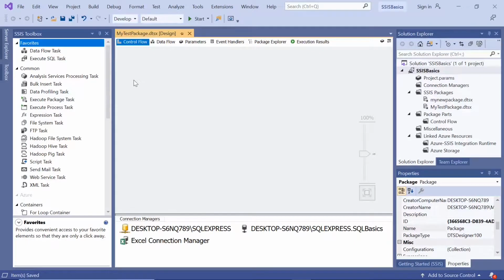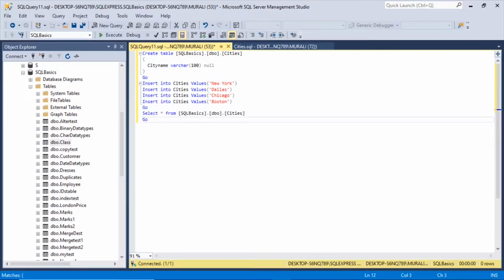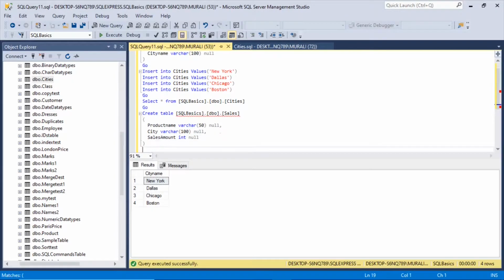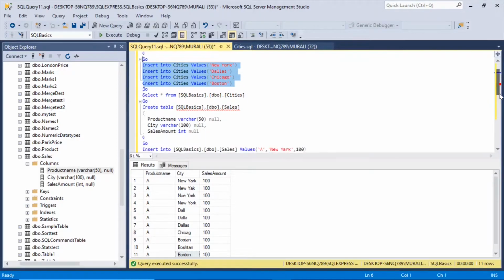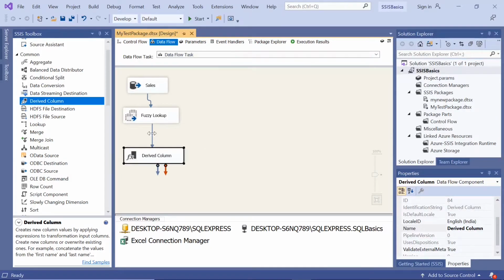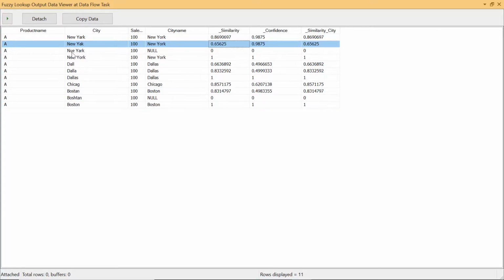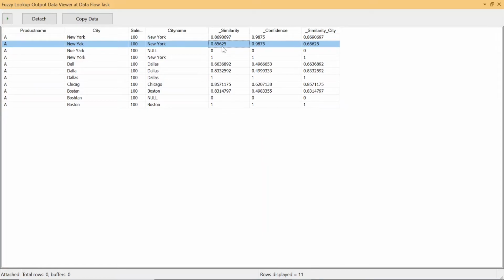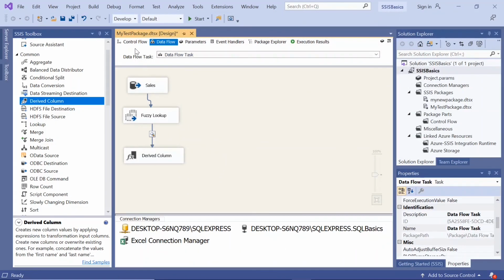Fuzzy Lookup | SSIS Tutorial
Fuzzy Lookup

The Fuzzy Lookup Transformation in SSIS is used to replace the wrongly typed words with correct words.

Unlike Lookup Transformation, the Fuzzy Lookup transformation in SSIS uses fuzzy matching to find one or more close matches in the reference table and replace the source data with reference data.

In this video we will learn in detail about SSIS Fuzzy Lookup Transformation in SQL for Beginners.

Happy Learning.